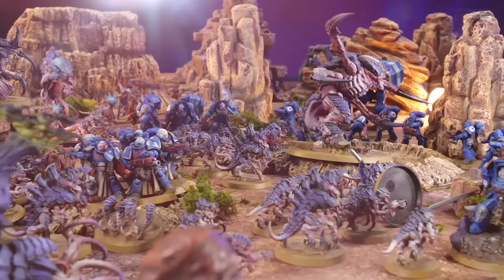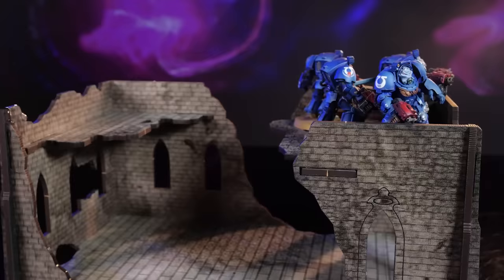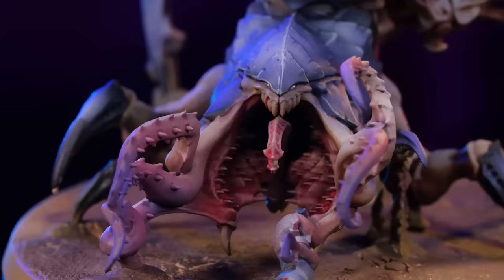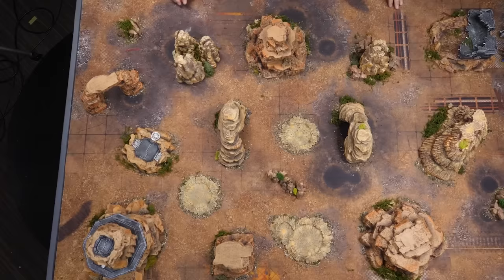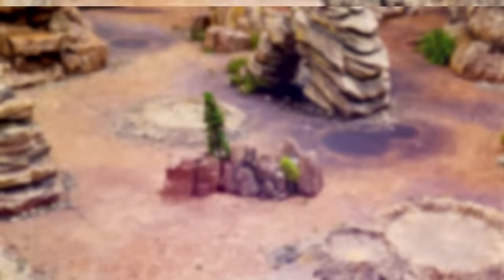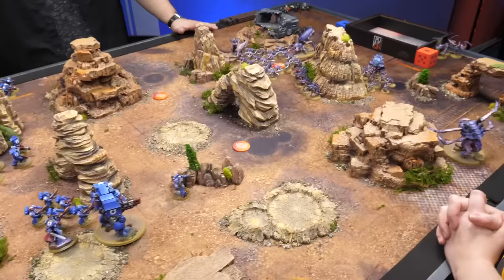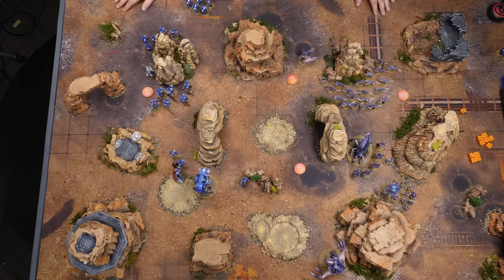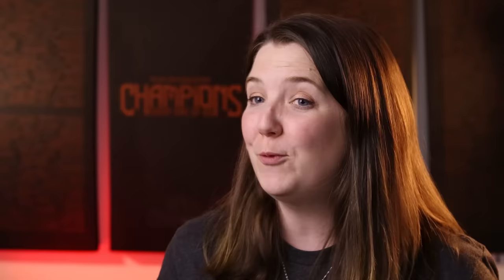Tyranids vs Space Marines! New Edition. Warhammer 40k battle.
Our first game of Warhammer 40k 10th edition. We kick off new40k with the Leviathan box set. makers of incredible pre-painted and ready to go terrain. Make sure to check them out for your own games.

Rebecca is new to Warhammer 40,000 and takes on friend, and Space Marine enthusiast Space Marine Steve. She has a dream and we will see if dreams come true.

We appreciate the early access copy of Leviathan we got from Games Workshop.

MB01RL6T9P6MF6N